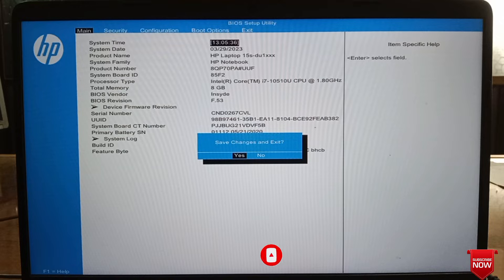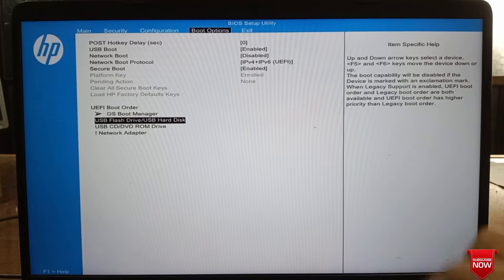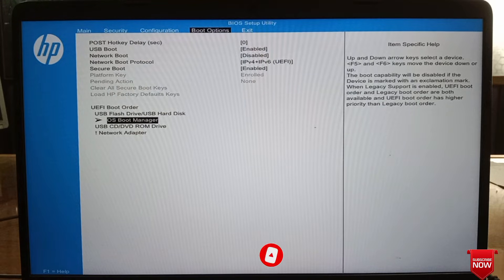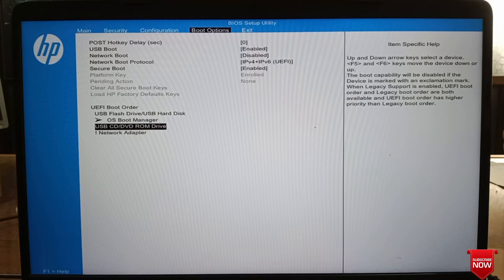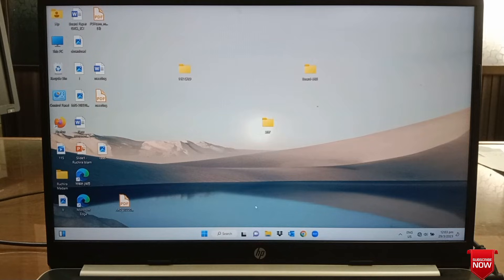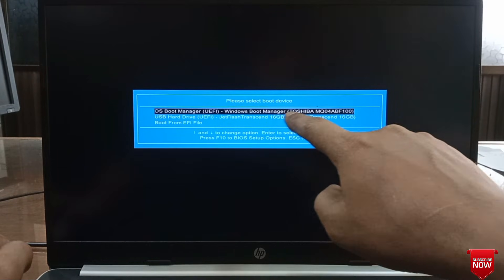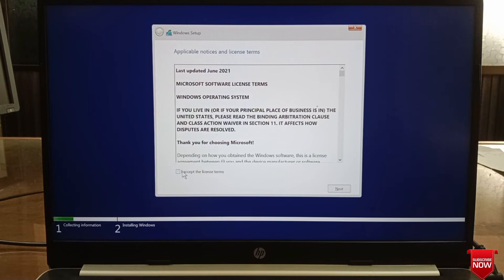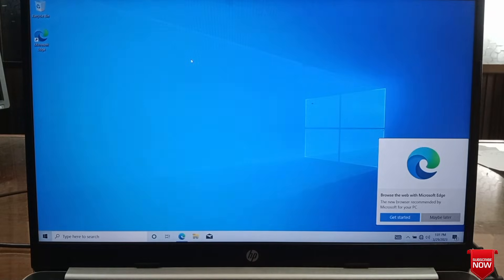How to Setup BIOS/Boot Menu on hp 15s-du1xxx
HP 15s series laptop boot menu and bios setup will be shown and from here all process of windows installation from pendrive will be shown easily. I will show everything with explanation. stay and follow

BIOS/Boot Menu Setting on hp Laptop 15s-du1xxx

Boot Menu key : F9
BIOS setup key: F10

hp laptop boot setting
hp laptop boot and bios setting key
how to boot hp laptop
GPT and MBR Partition
UEFI & Legacy
hp laptop manager
hp laptop boot order
HP boot menu and BIOS settings
how to enter BIOS setup and boot menu on HP Notebook
HP boot options and BIOS settings
HP Notebook BIOS menu
HP boot menu and BIOS options
uefi boot settings helps
uefi BIOS options and settings
HP laptop boot Menu
how to I get HP laptop to boot from USB
how to boot HP Notebook series laptops with USB
HP boot manager and BIOS HP e